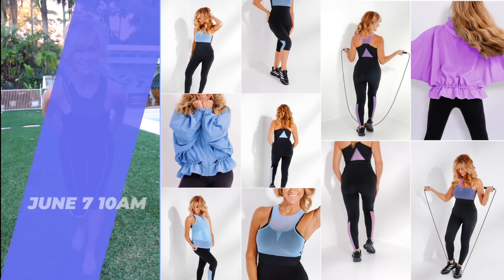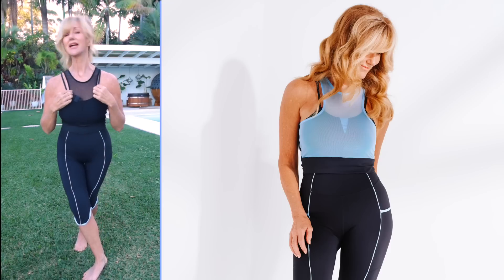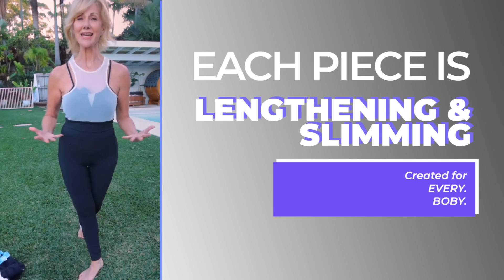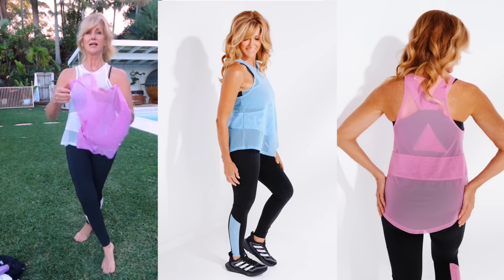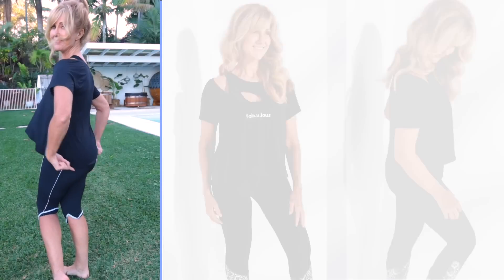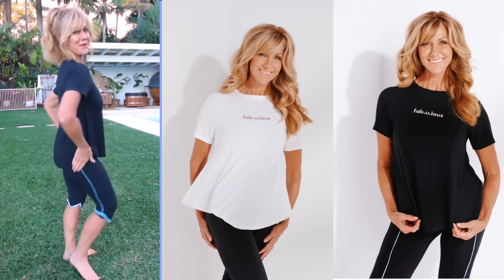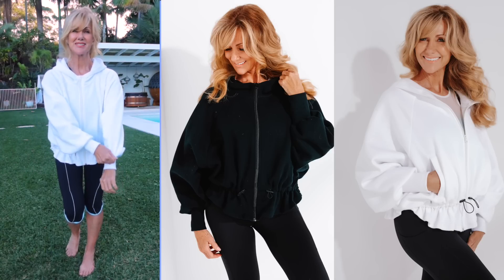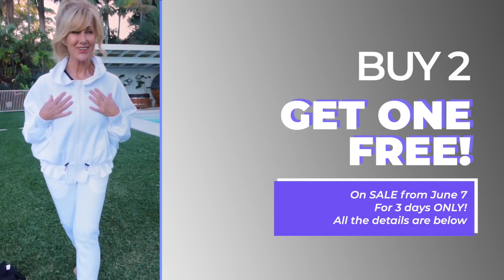Fabulous50s Ageless Activewear | Solution To Your Problem Areas | What To Wear Over 50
I'm delighted to share my Fabulous50s Activewear try on haul video where I showcase all the elements of design that went into creating the collection. Each piece is slimming, lengthening and age appropriate...designed to highlight the great parts of your body, while disguising the parts you are still working on...And to answer some of your questions below:

On sale for 3 days only June 7 2023

FABULOUS3

Q: Why is the collection only available for 3 days or until sold out?
A: According to a 2020 Forbes article, around 30 - 40% of every apparel product made will remain unsold and ultimately end up in a landfill or be destroyed. My collection has no inventory, and every product will be made to order.
Q: How long will the products take to make?
A: Expect delivery in around 21 days
Q: Where can I buy it?
Q: Will there be any special promotions?
Q; What happens if I order the wrong size?
A: There is a comprehensive size chart, and all products are made with stretch. A full refund is available within 14 days of delivery.
Q: Will you ship worldwide?
A: Yes, we ship to most countries.
Feel free ask any other questions, and I will answer them for you!

✅Click here and sign up for the NEW YOU 14 Day Challenge...

✅ Sign up for our FREE WEEKLY NEWSLETTER where I share all the latest blogs, videos plus loads of tips and tricks for women over 50...

Welcome to fabulous50s! Join millions of women just like you, taking their heath, lifestyle, and vitality into their own hands!

By joining us, you will have free access to workouts created for women over 50, that are challenging but do-able (with consideration and plans for the absolute beginner too) plus awesome tips on beauty, fashion and lifestyle over 50

If you are just getting started here, again welcome 🤗 Below you will find a list of videos you can watch to get you started, plus a direct link to my website and socials for even more free stuff 🙌
If you have something in particular you are looking for, just type the key words into the search bar and choose one of the videos.